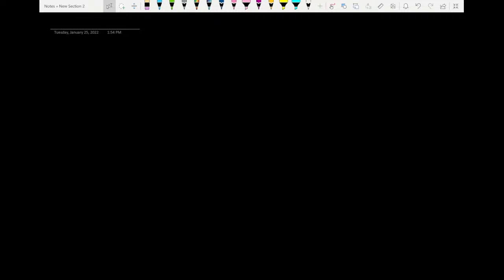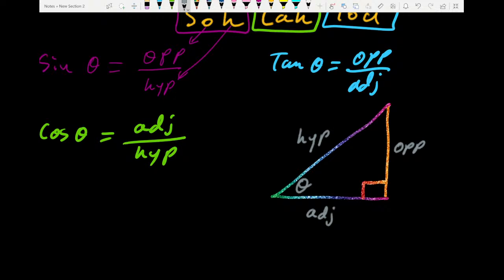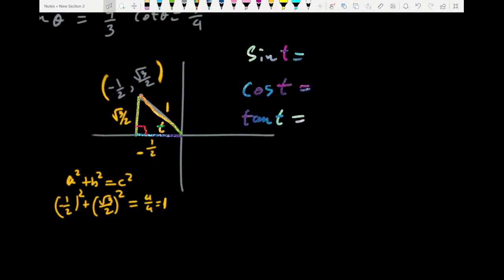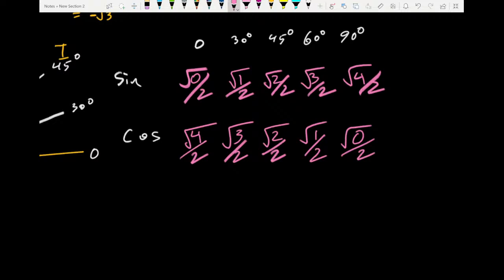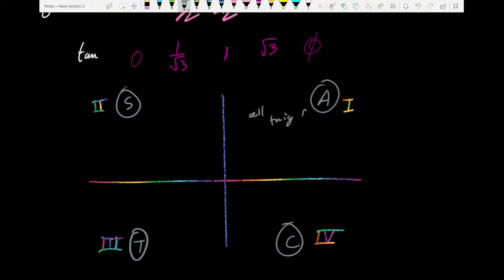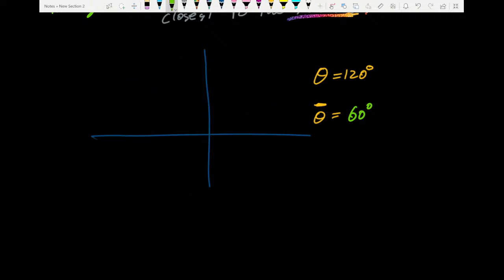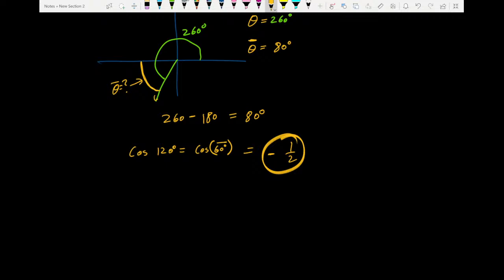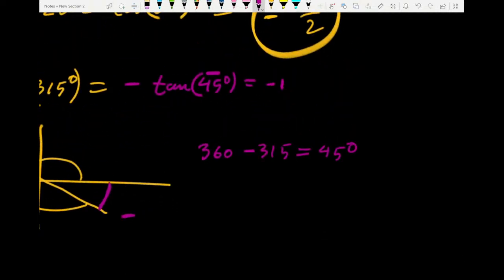Math 127 Trig tables Spring 2022